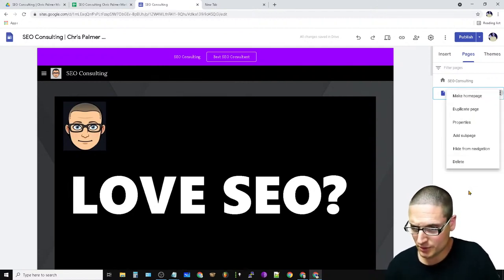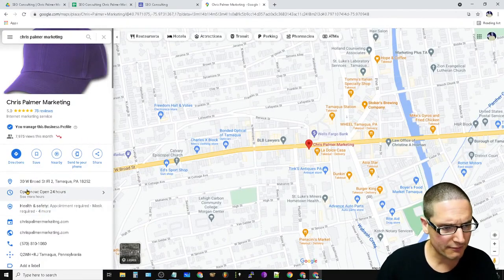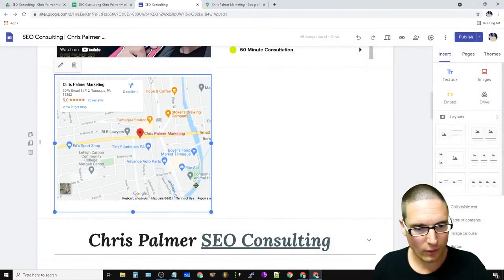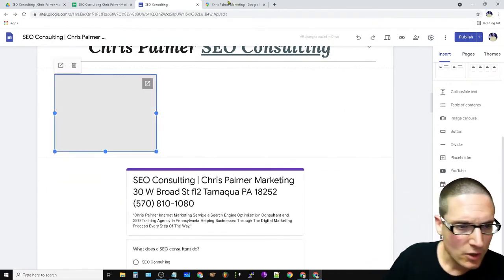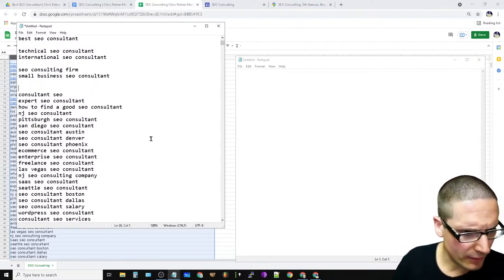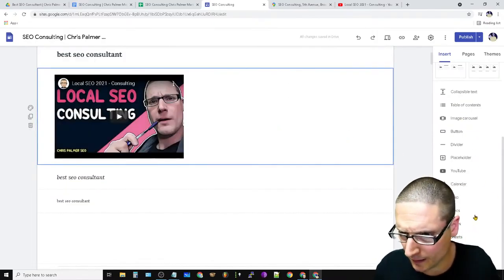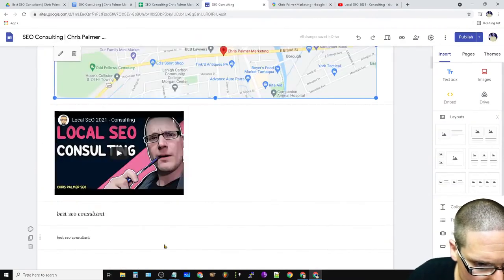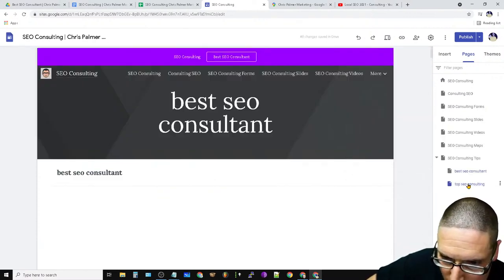SEO Tutorial using Google Sites 2022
How to setup new Google site for SEO benefit. I will walk through each of the elements that need to be added to your Google site along with the structure of your Google website.

 I will start with the home page of your Google website and move through to each of the pages on the site and how to internally link these elements for the best search engine optimization for your business.  All elements that I will discuss come right from the Google product line. This includes your YouTube videos along with the Forms, Sheets, Maps, My-Maps, Docs, Forms and more. Creating and building a Google website.

This is the step by step tutorial to getting your Google website in optimal position for rankings. Google sites are free and the old version has been discounted but Google sites still have a ton of use. You get a complimentary website through Google with SSL and the sites have quite a lot of features for a free service that is hosted by Google.

0:00 SEO Tutorial Google Sites 2022
10:00 SEO Tutorial
20:00 How to build a website with Google Sites
30:00 Walkthrough using Google Sites
40:00 Search Engine Optimization for Google site
1:58:00 SEO Tutorial for Google Sites

Chris Palmer Marketing - Chris Palmer SEO
30 W Broad St fl2
Tamaqua PA 18252